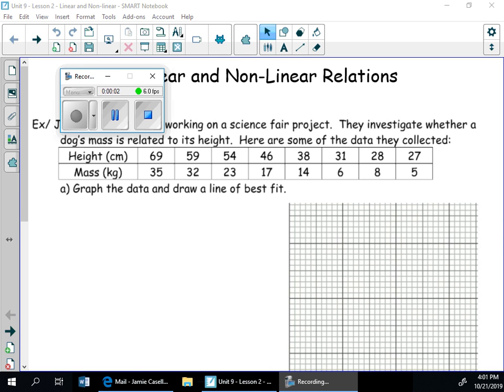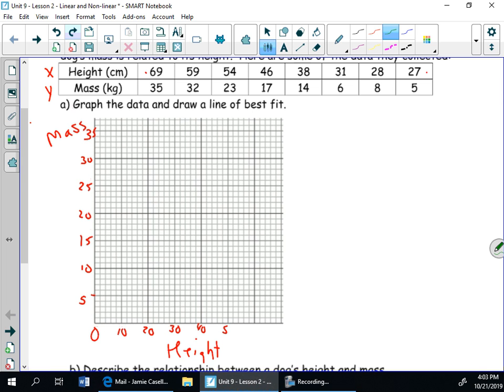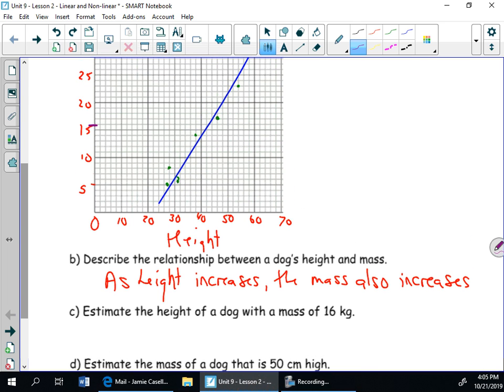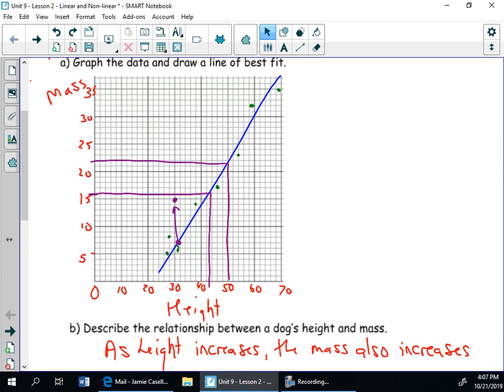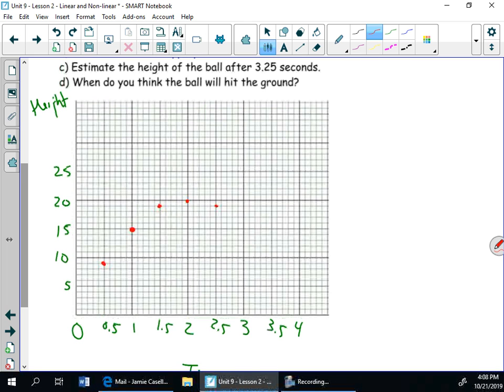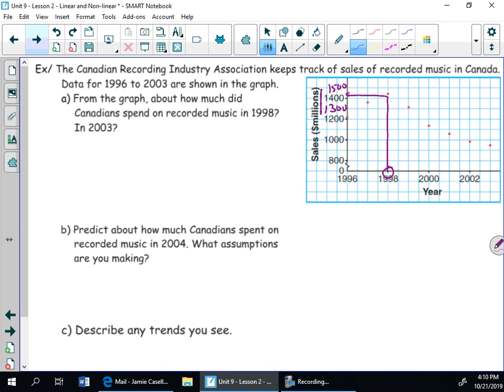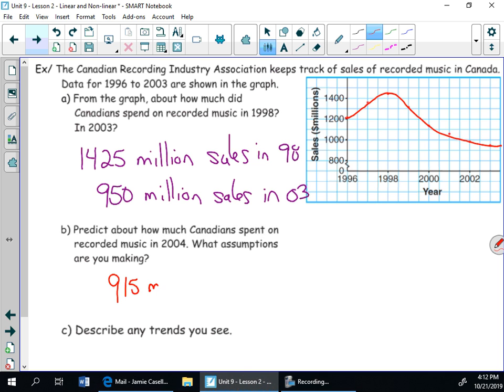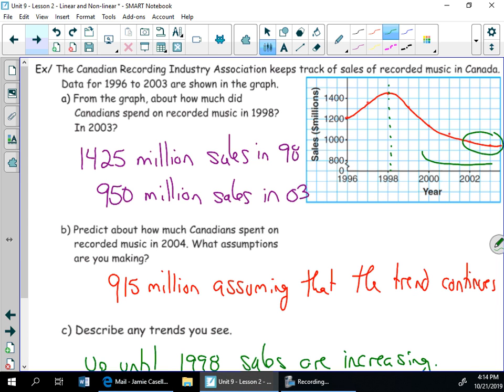Unit 9 Lesson 2 Linear and Non Linear